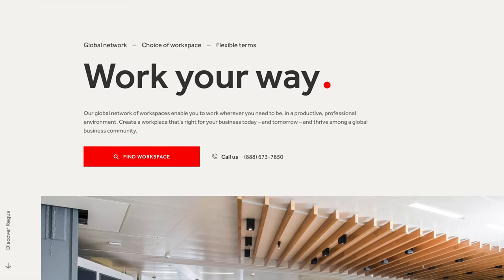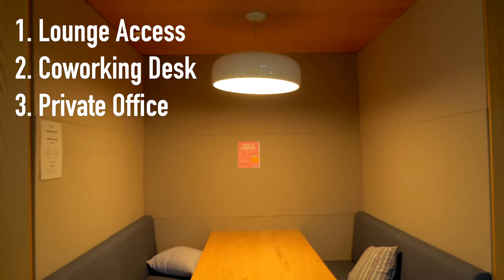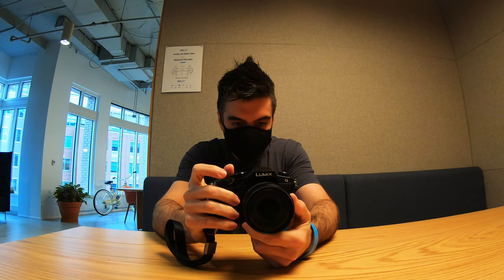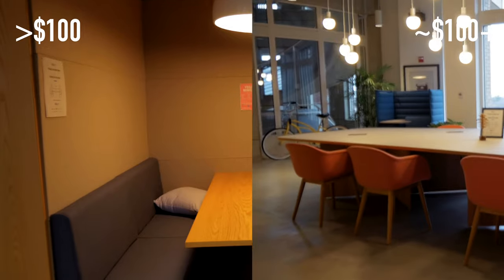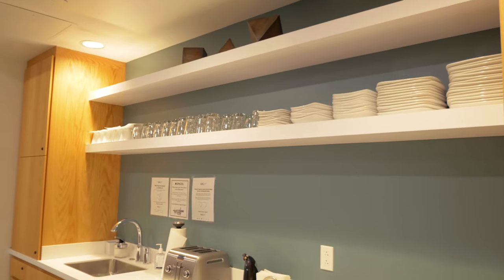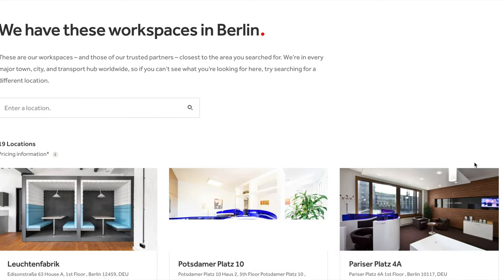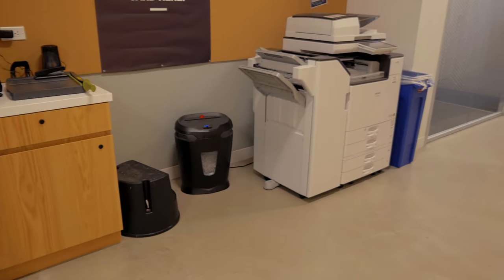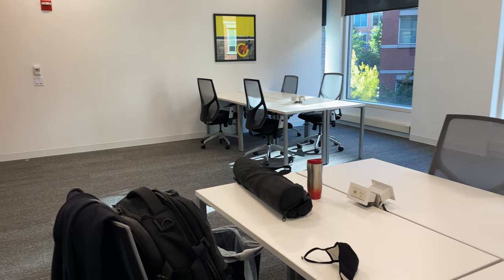Rent A Temporary Office Anywhere In The World: Regus Spaces Review!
A worldwide office tour.